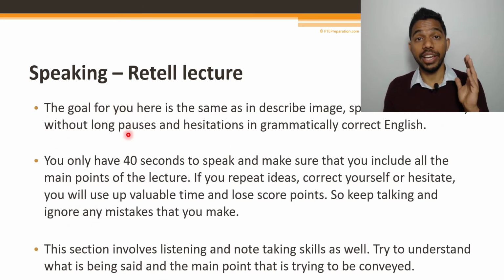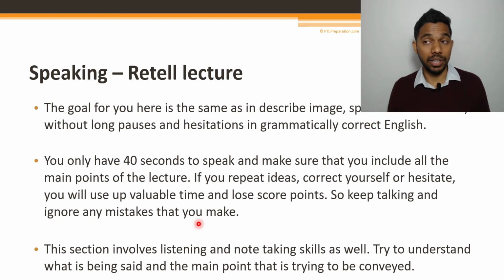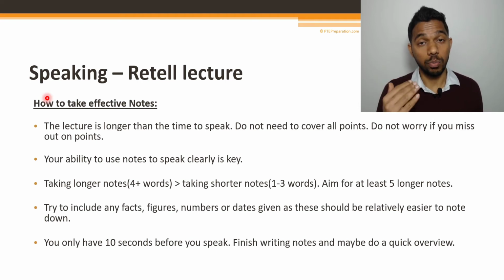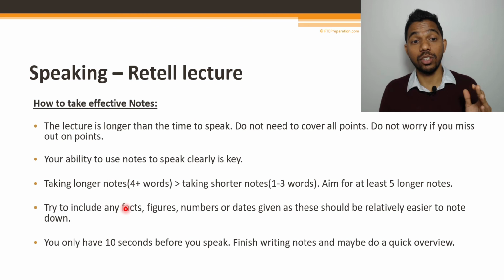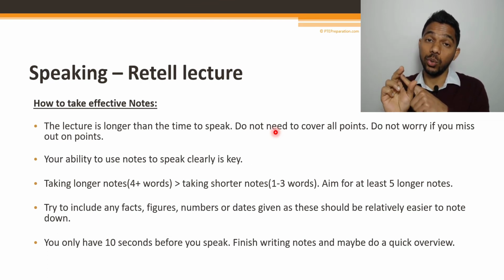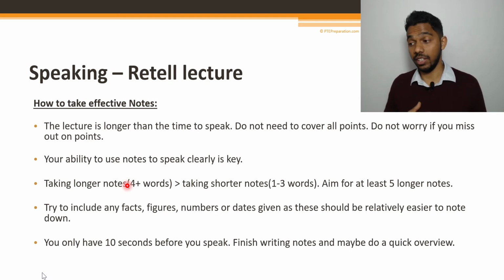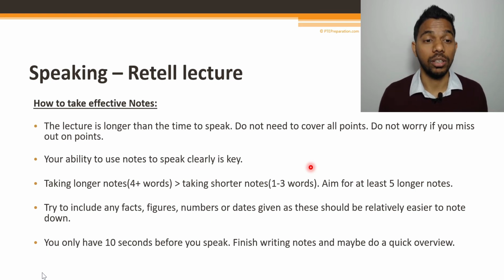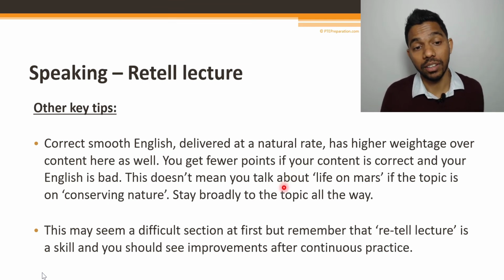2. 8 PTE Speaking - Retell Lecture (Use This Important Note Taking Strategy)